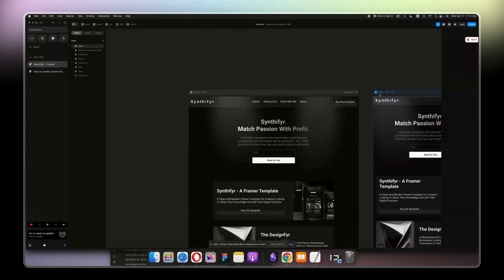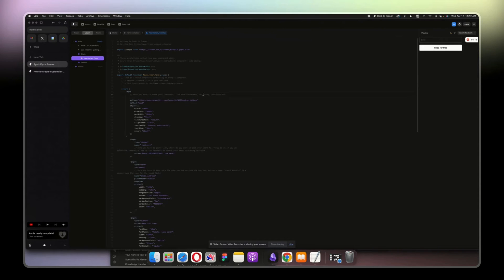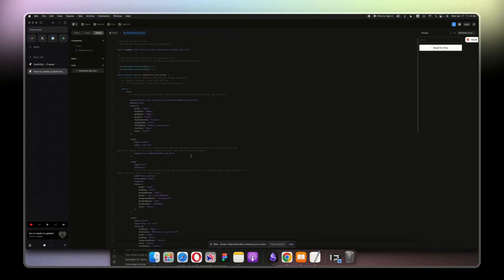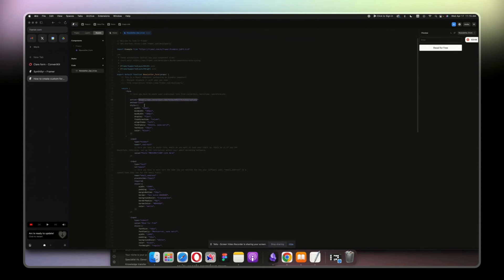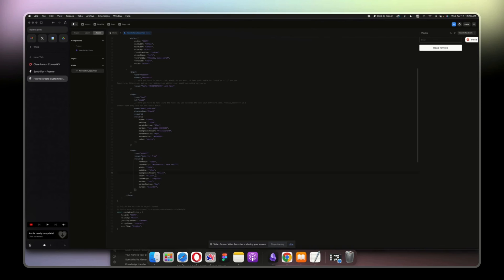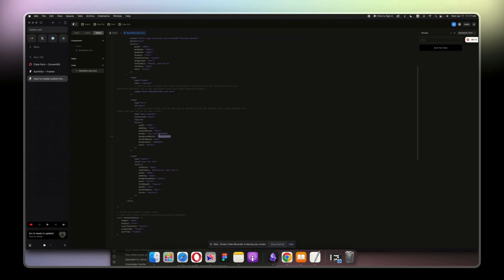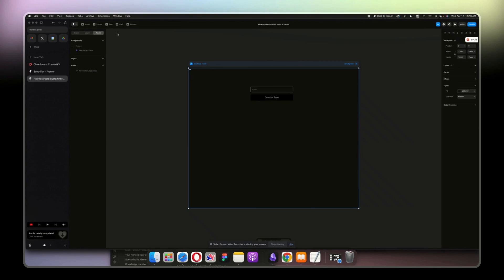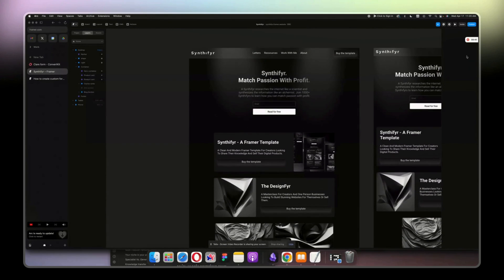How to Create Custom Forms in Framer for FREE (STEP-BY-STEP)